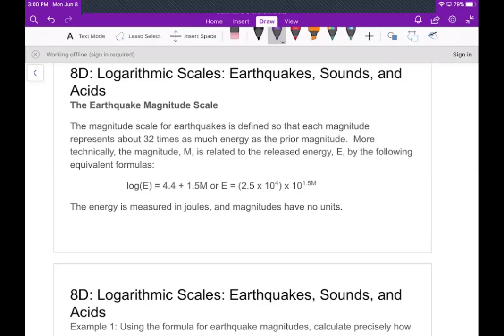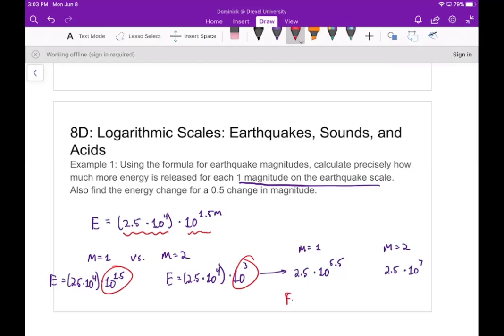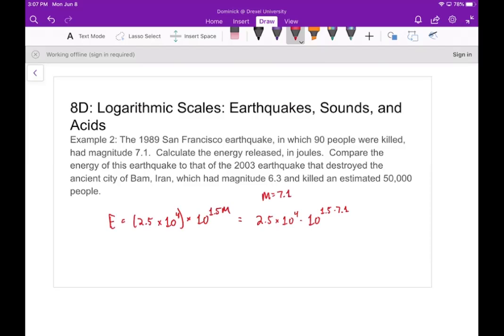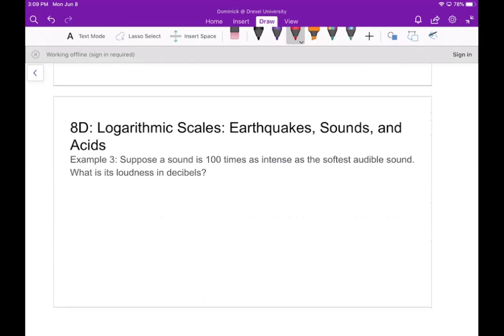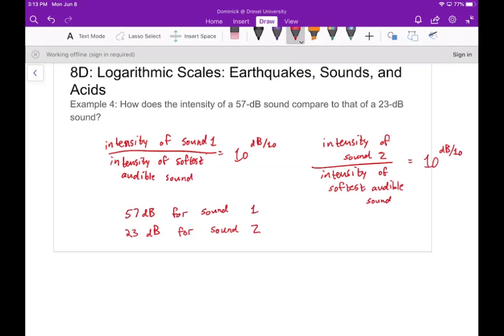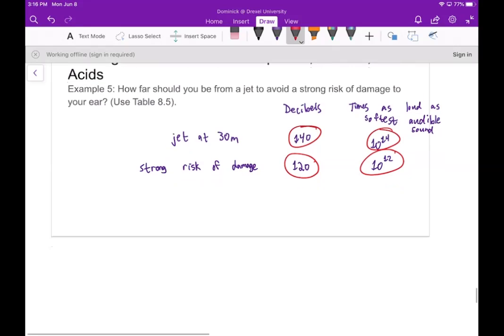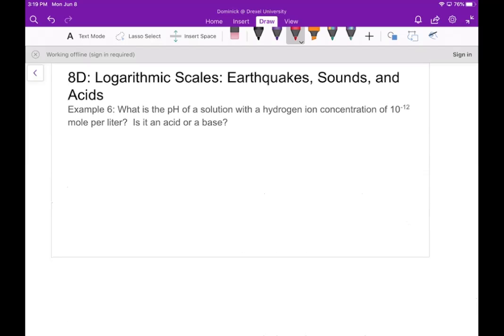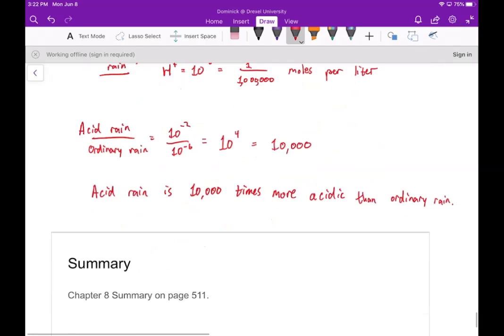Logarithmic Scales; Earthquakes, Sounds, and Acids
Discussion and several examples regarding using logarithmic scales to measure intensities.